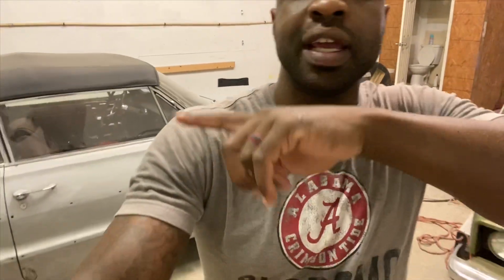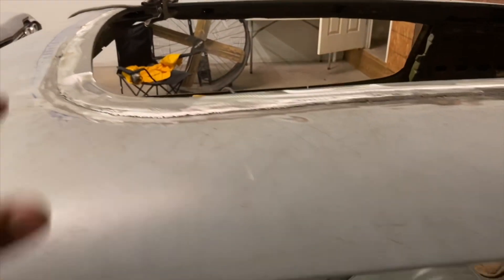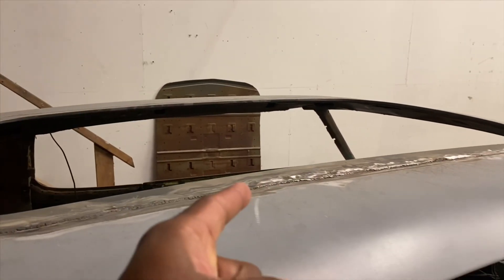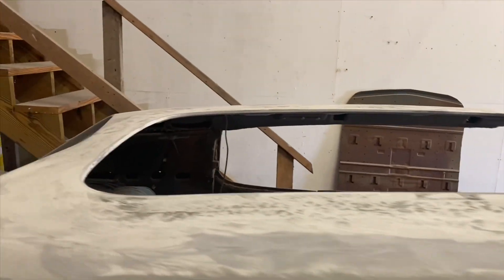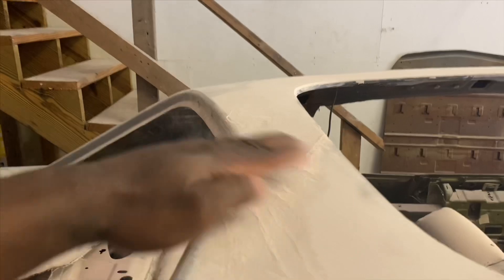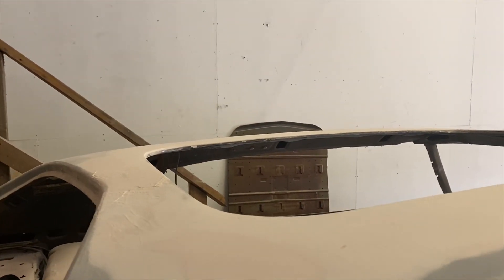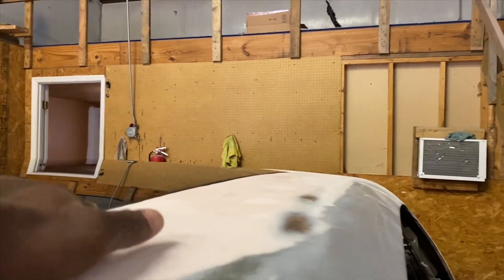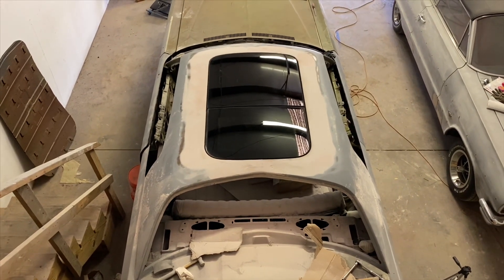1973 Impala Restoration project Part 3⚠️step by step panoramic roof install⚠️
Panoramic roof